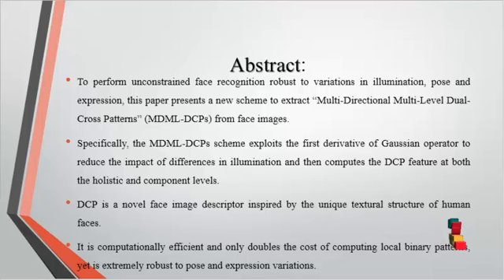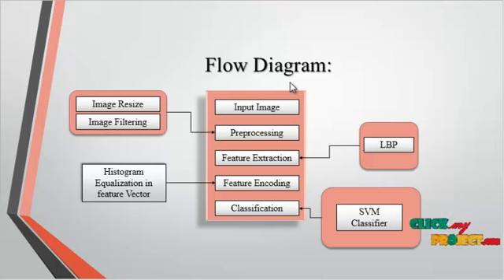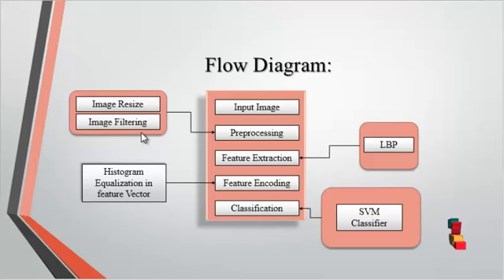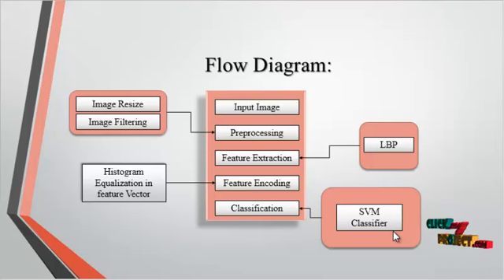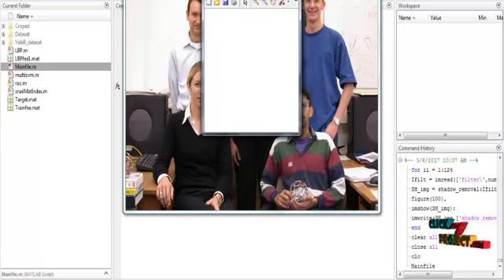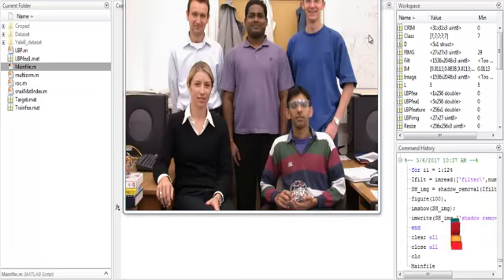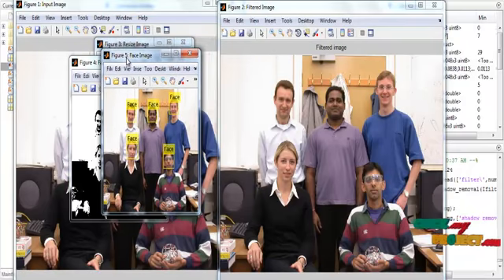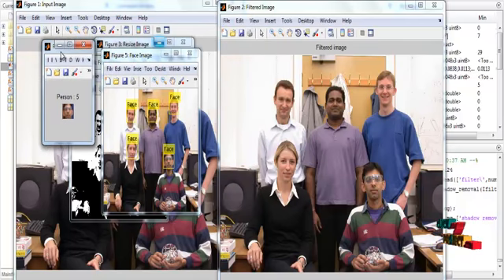Automatic Attendance Management System Using Face Recognition | Final Year Projects 2016 - 2017